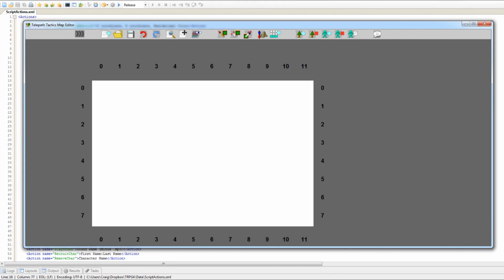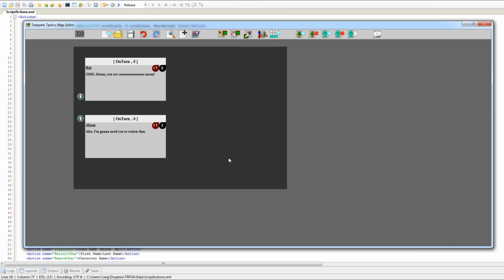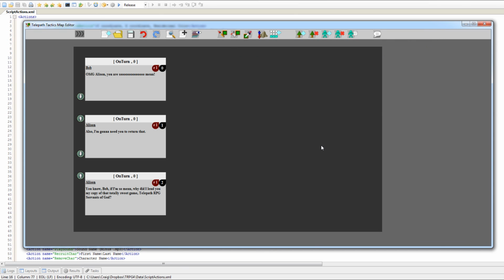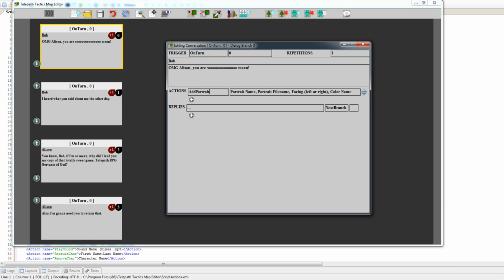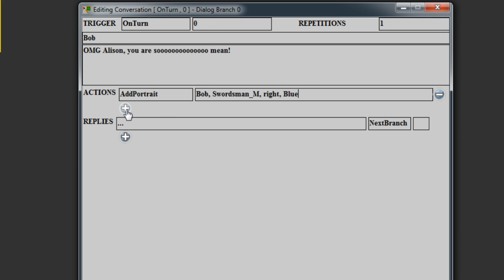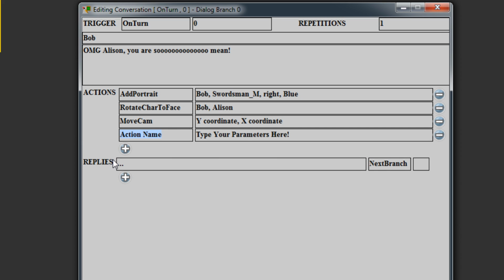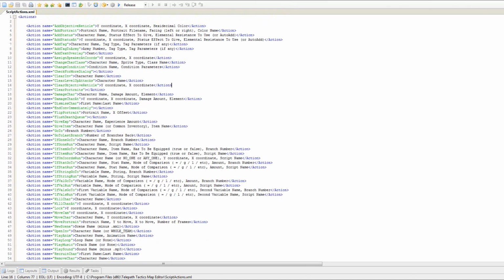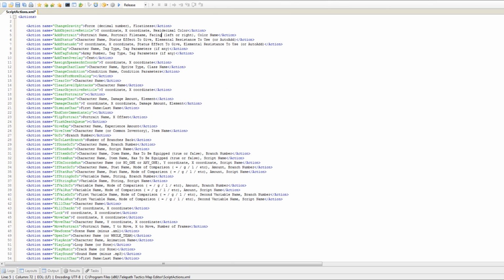Telepath Tactics Dialog Editor Updates 5-22-14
All you need to know about branch swapping and action parameter code hints!